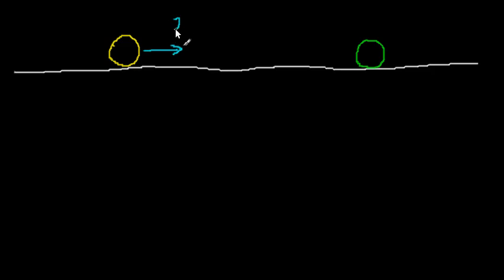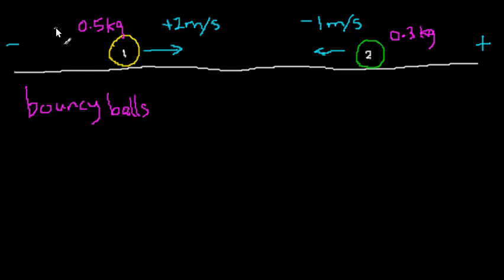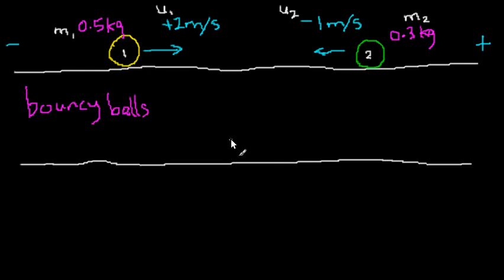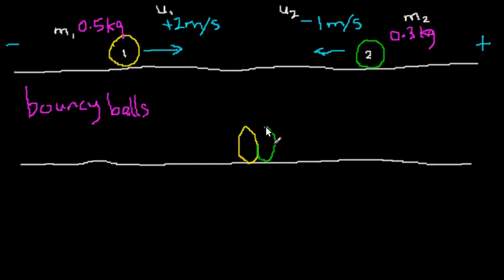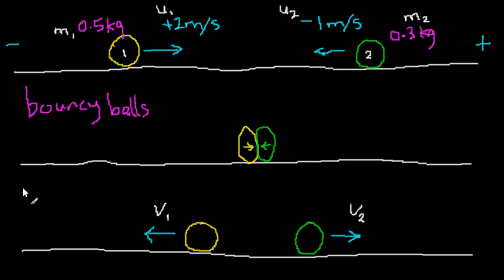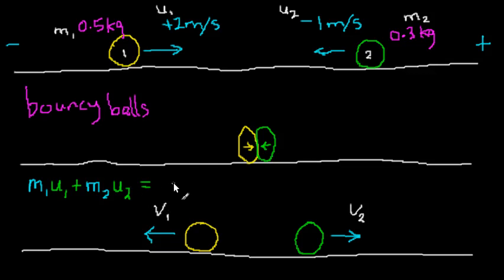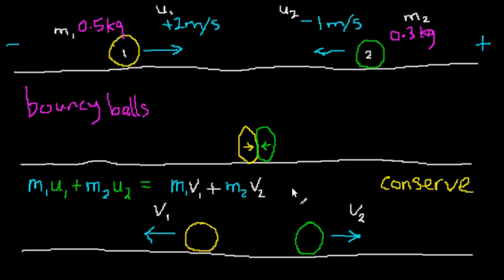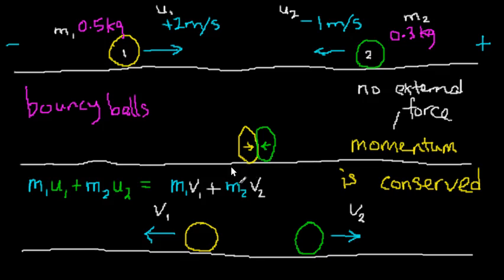043 momentum conservation 1